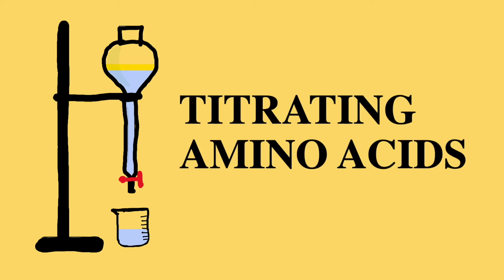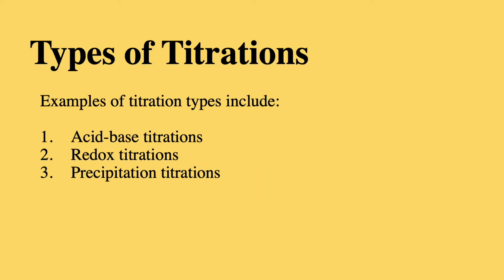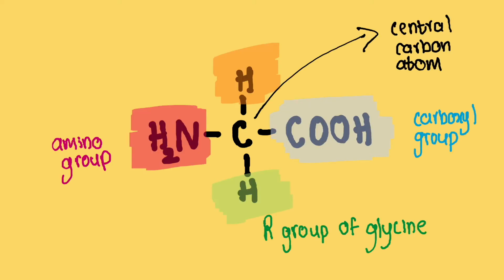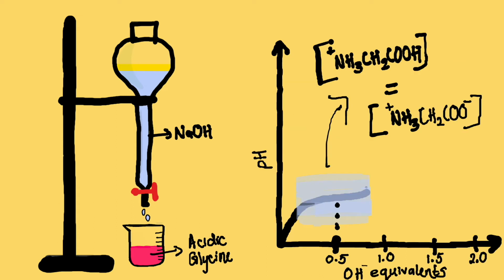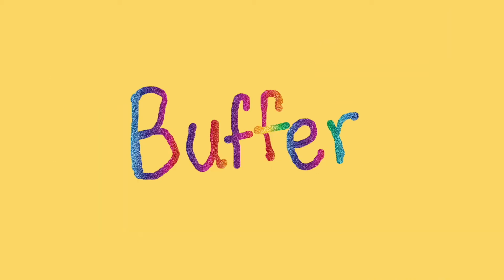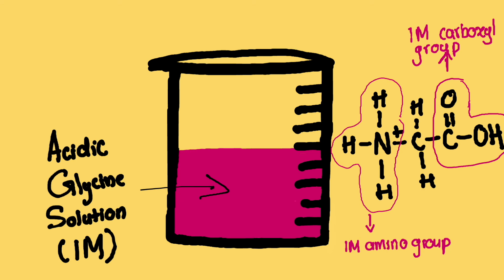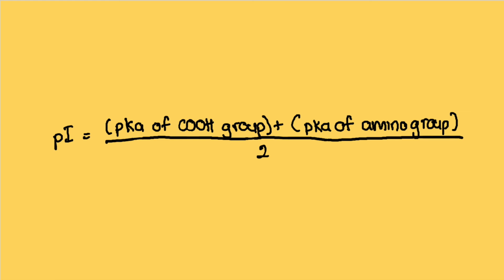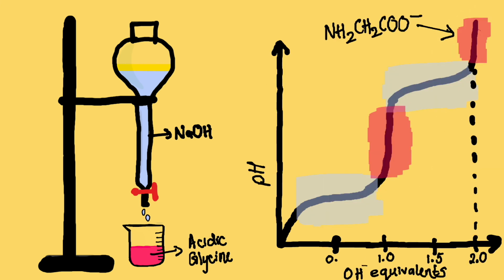Titration of Amino Acids with Un-ionizable Side Chains | MCAT BIOCHEMISTRY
Amino acids are the building blocks of proteins, and understanding their chemical properties is essential for biochemistry. In this video, we'll be focusing on the titration of amino acids with un-ionizable side chains, a technique used to study the acid-base properties of these compounds. You'll learn about the different methods used to carry out a titration, including the use of pH meters and indicators. We'll also discuss the factors that can affect the outcome of a titration, such as the pK value of the amino acid and the presence of other ions in the solution. Whether you're a student of biochemistry or just want to learn more about the chemical properties of amino acids, this video has something for you.

This video will help you learn the basics and foundational knowledge needed to ace your exams!

Timestamps
0:00 Intro
0:06 Contents
1:00 What is a titration?
1:22 Titration setup
1:45 Types of titrations
2:21 Why titrate amino acids?
2:55 How are amino acids titrated?
3:35 Glycine titration and titration curve
4:17 What to document during amino acid totrations
4:55 The first buffer stage of Glycine titration
6:27 What is a buffer
6:55 Back to Glycine titration example
8:49 What is the isoelectric point?
9:50 The second buffer stage of Glycine titration
11:14 The end of the Glycine titration
11:35 Outro

Check Out Some of Our Other Lessons